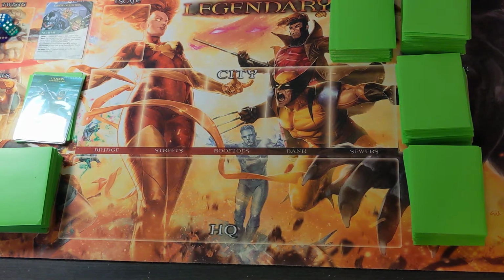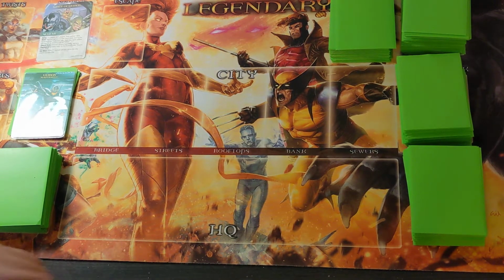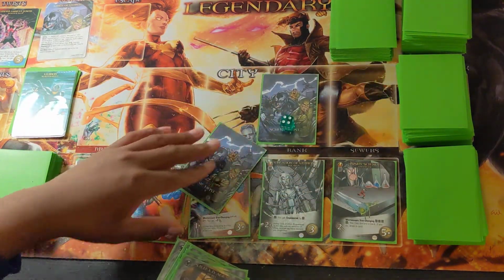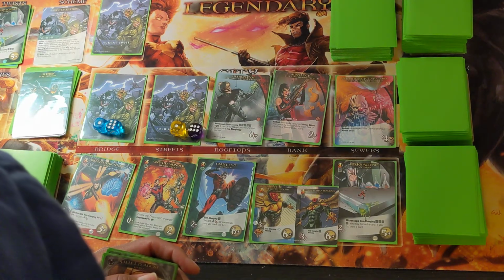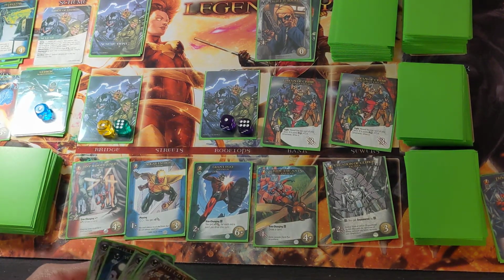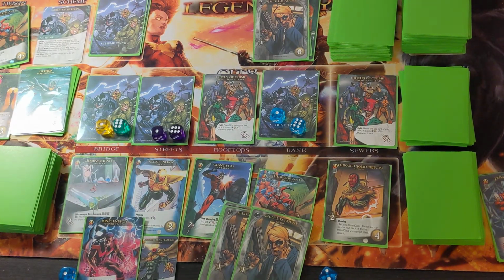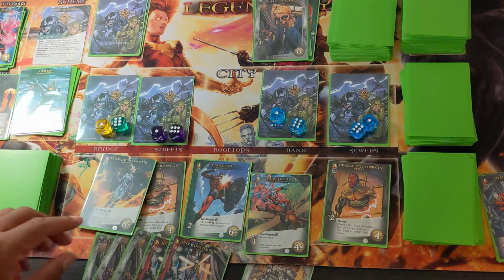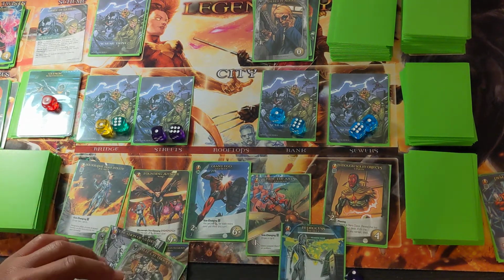Marvel Legendary: Ultron's Age Of Ultron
Villians: Ultron's Legacy, Murderworld
Henchmen: Circus Of Crime
Heroes: Antman, Jocasta, Vision, Wasp, Wonderman